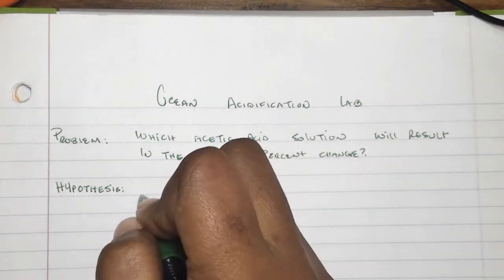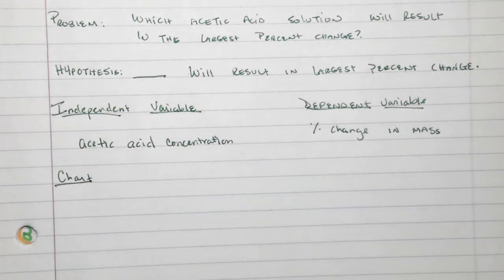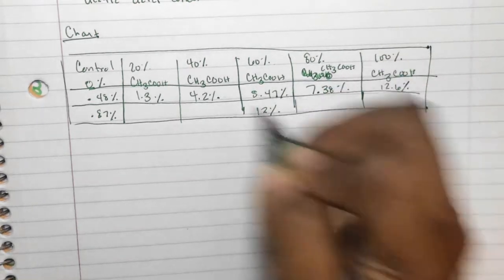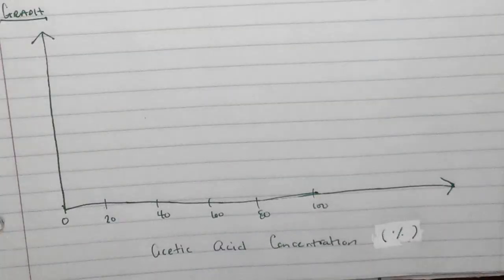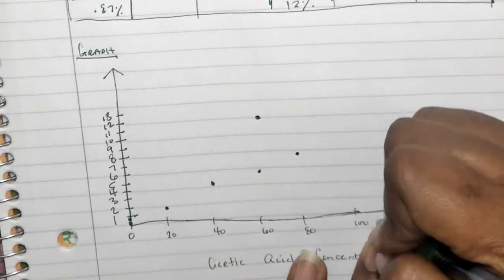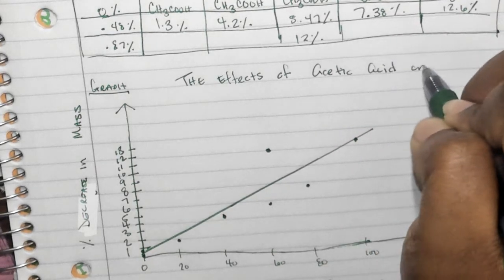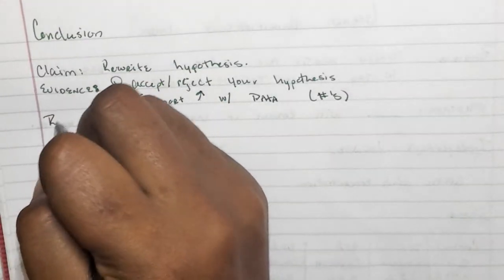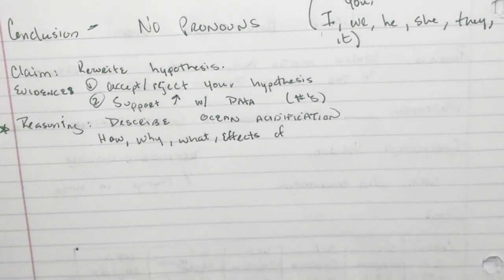Ocean Acidification Lab Mini Report